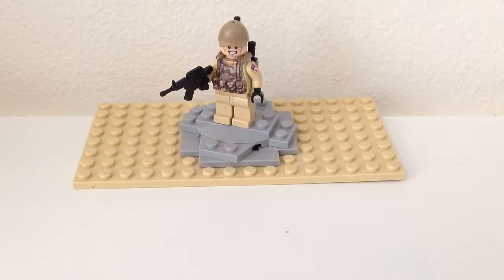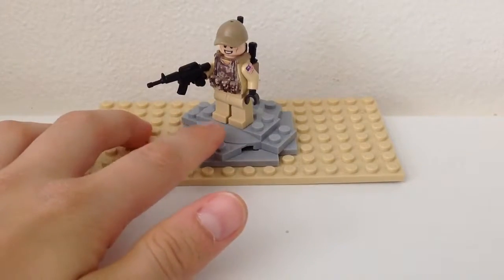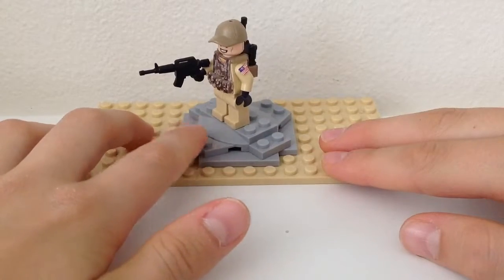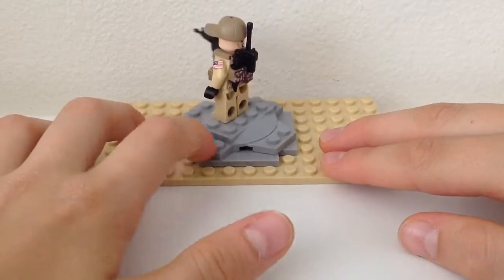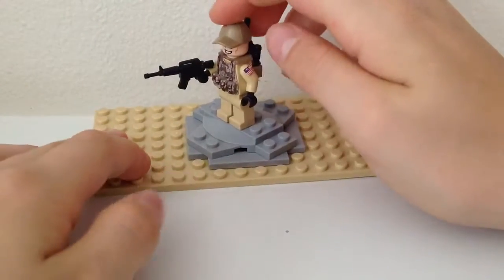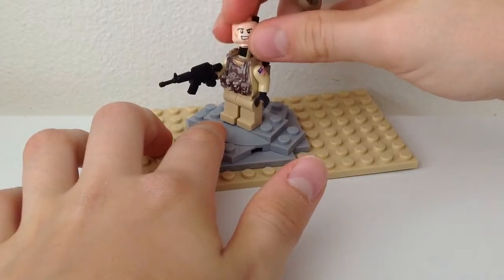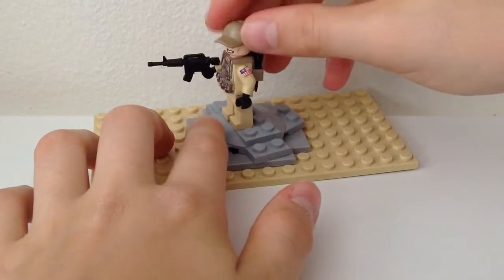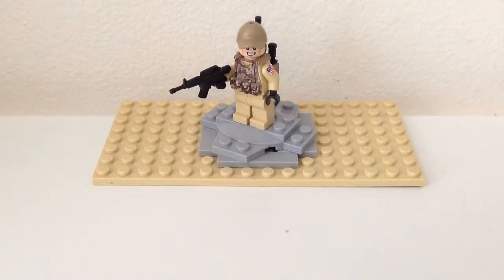Custom Lego military figure #1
This is a fully custom minifig